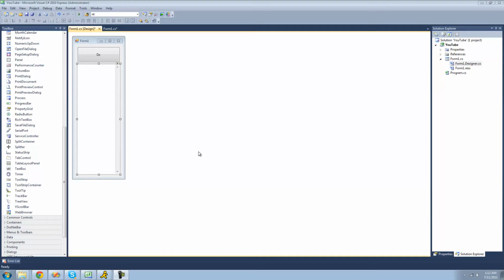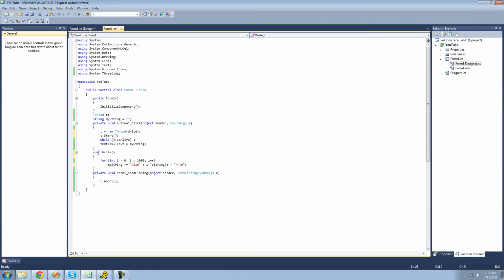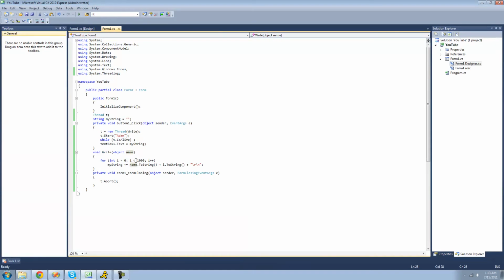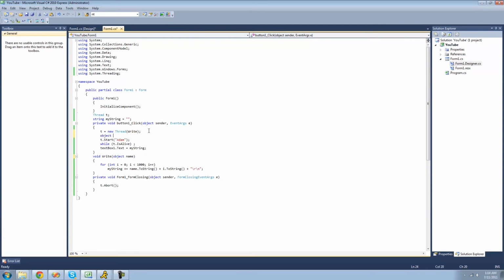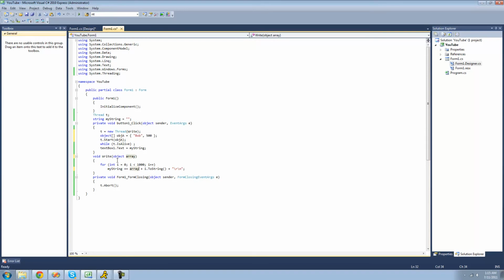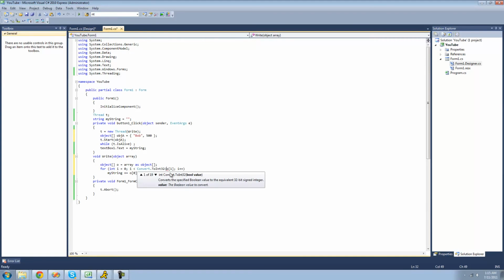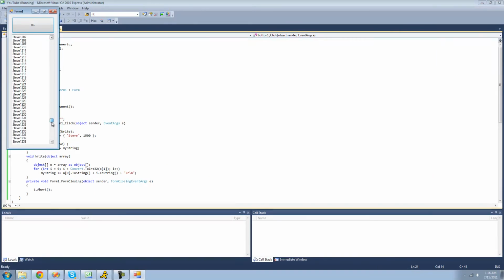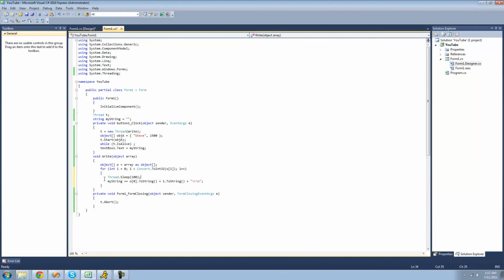C# Threading pt 3 Tutorial Part - 71